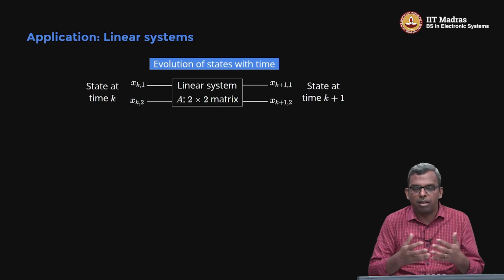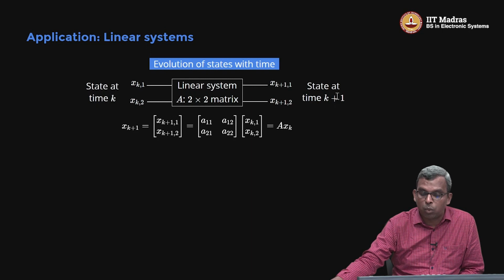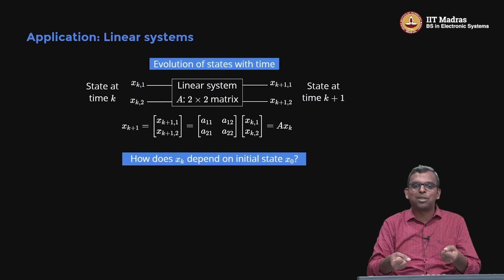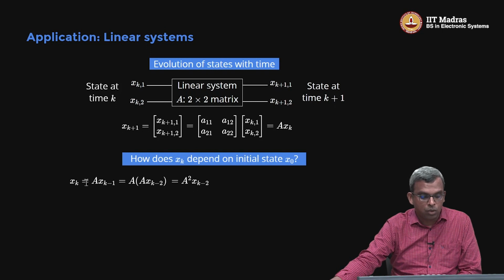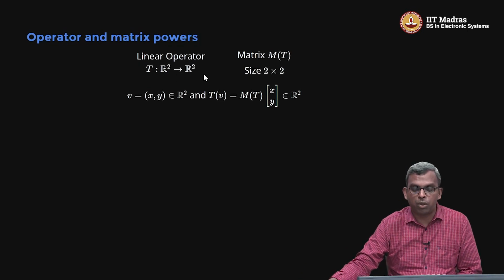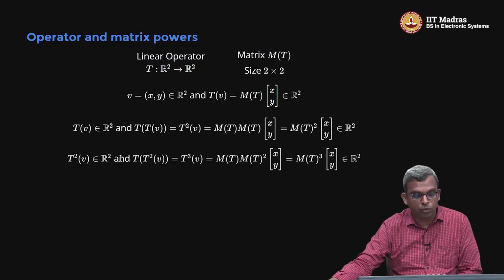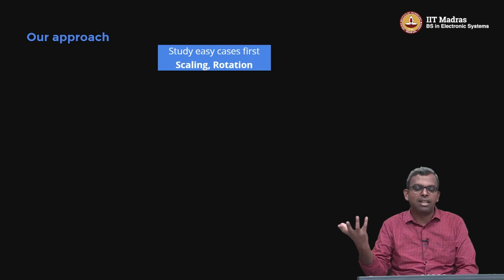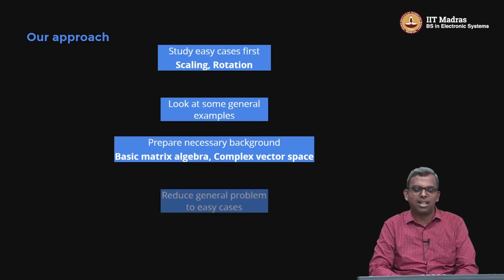W3_L5: Applications of operators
Video Overview
 In this lecture, we explore the important applications of linear operators in linear systems, a central theme in engineering and control theory. We study how the state of a linear system evolves over time, governed by repeated matrix transformations. The central question addressed is: how does the state at any time (X_) depend on the initial state (X_)? This naturally leads us to examine the role of matrix powers and their impact on system behavior. We introduce the ideas of operator powers and matrix powers, laying the foundation for deeper concepts such as eigenvalues, eigenvectors, and complex vector spaces, which are essential for analyzing and predicting the long-term dynamics of linear systems.